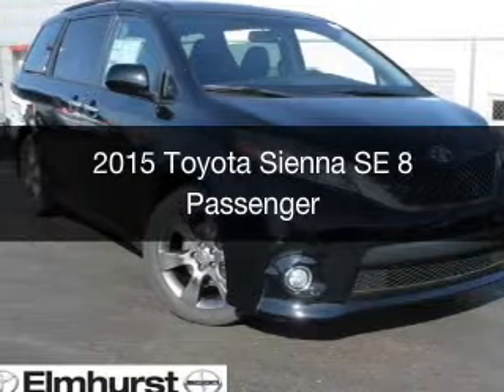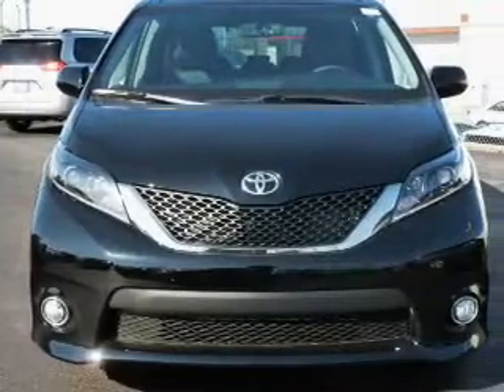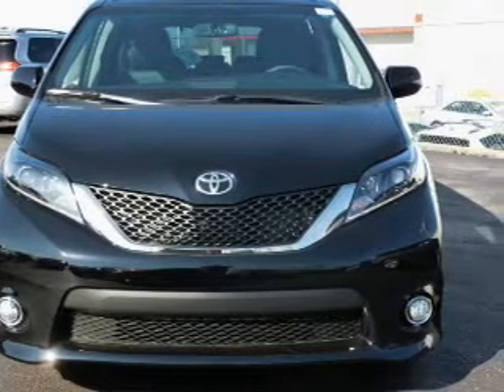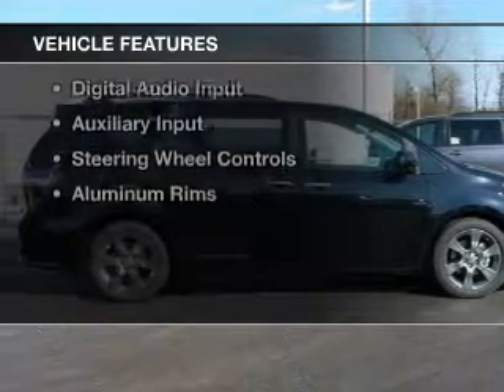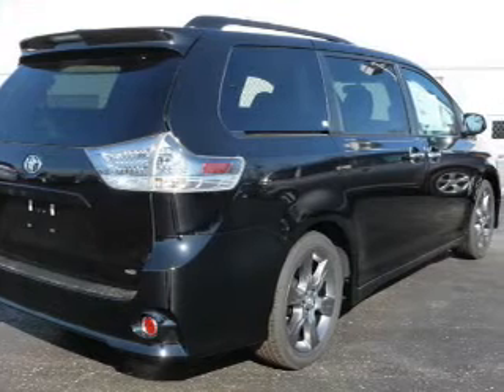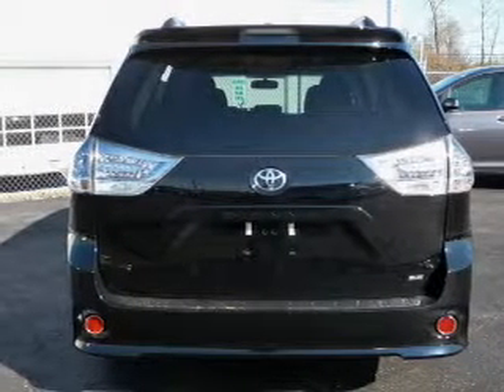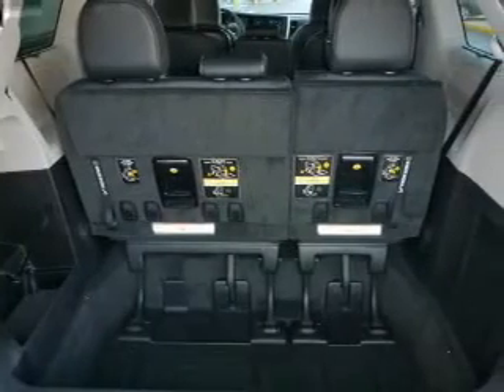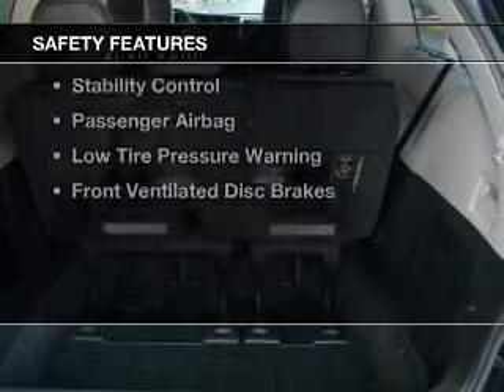2015 Toyota Sienna - At Elmhurst Illinois Toyota Dealer Elmhurst Toyota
Year: 2015
Make: Toyota
Model: Sienna
Trim: SE 8 Passenger
Engine: 3.5 liter 6 cylinder 24 valve
Transmission: 6-Speed Automatic
Color: Attitude Black
Mileage: 2

Address:
440 W Lake St, Elmhurst, IL 6012